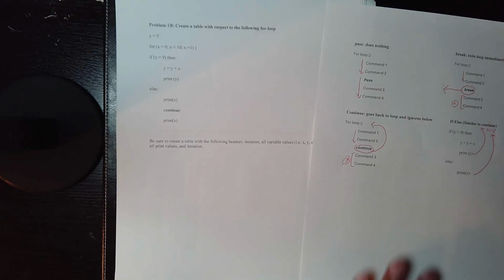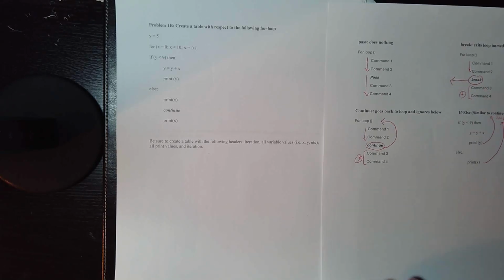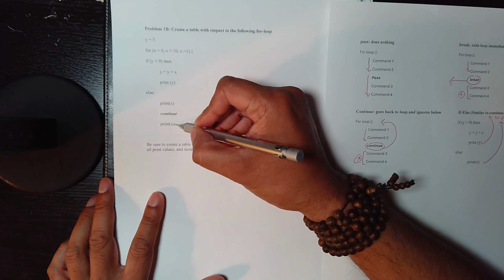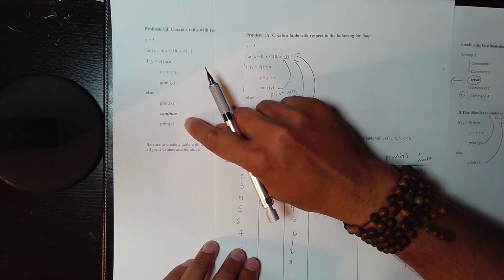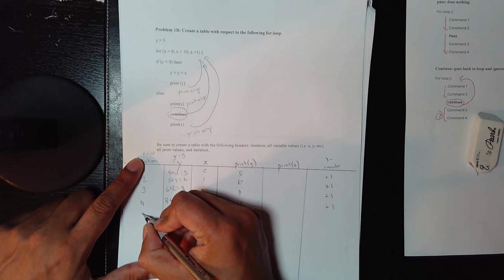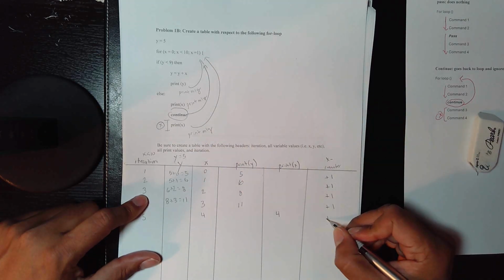For Loop Example 2 Conditional and Continue